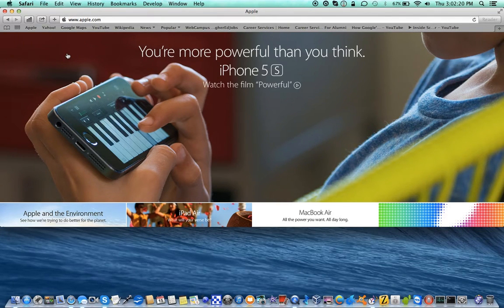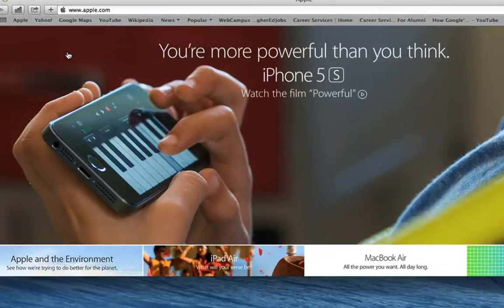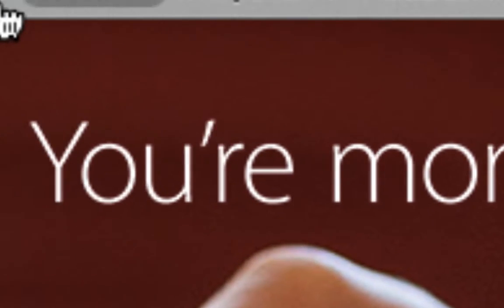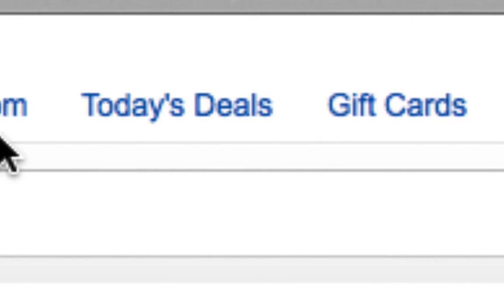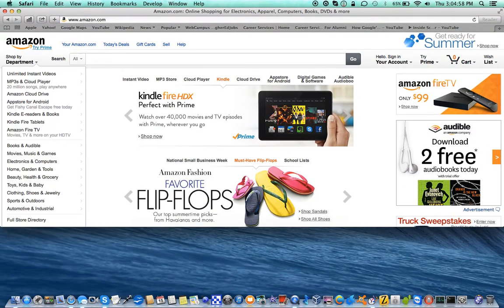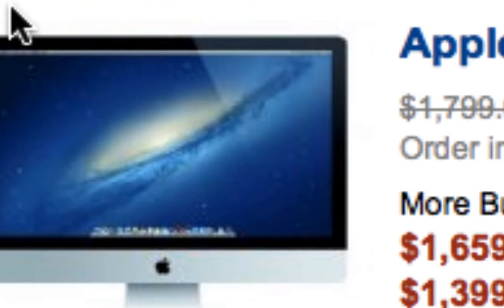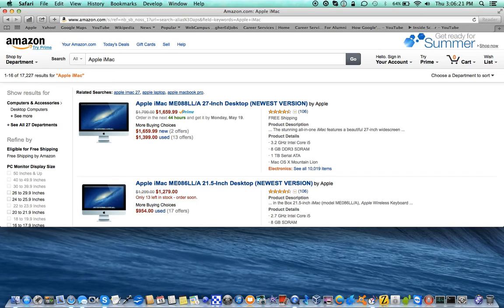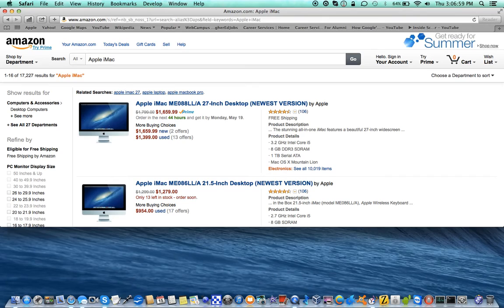Using Magnification on the Mac and How Well I Can See My Screen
In this video I'm killing two birds with one stone. About a year ago I put up a video on what it's like to use magnification. Unfortunately, Mountain Lion does not allow me to record that view, so I had to use a screen shot. In contrast, Mavericks does allow me to record my magnified view, so I decided to redo that video. The one from last year has been removed. Also, someone asked me how well I can actually see at the moment. In this video I touch on what I can and can't see with the magnifier completely zoomed out and in normal screen mode (i.e. what a fully sighted person's view looks like).